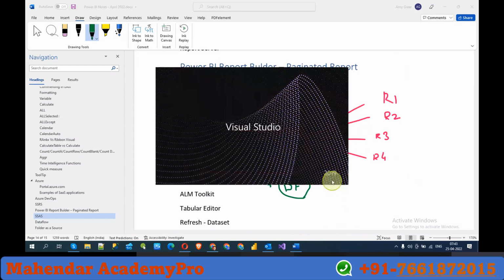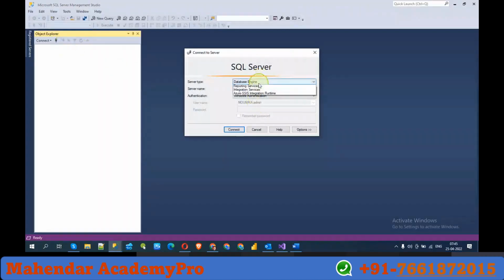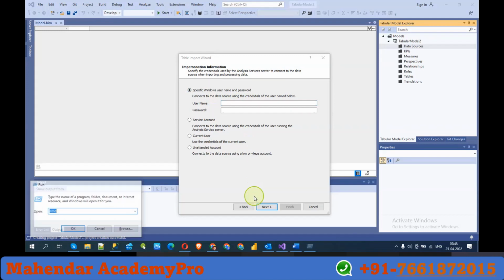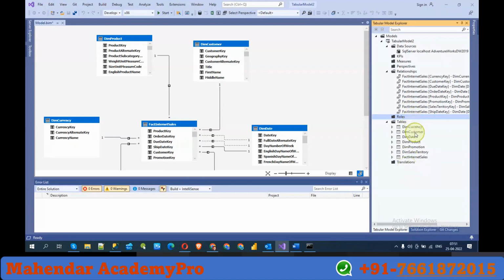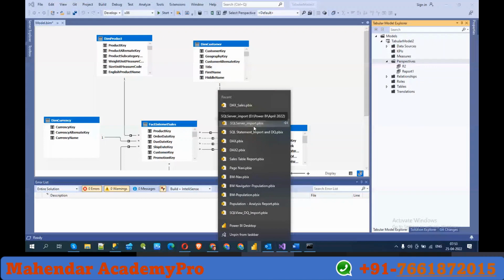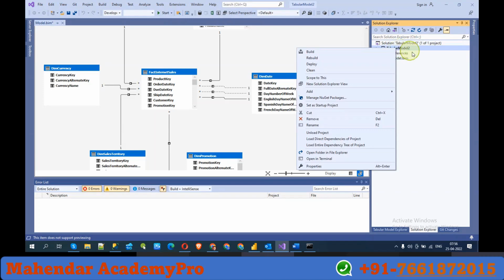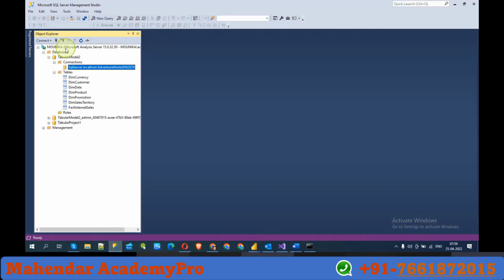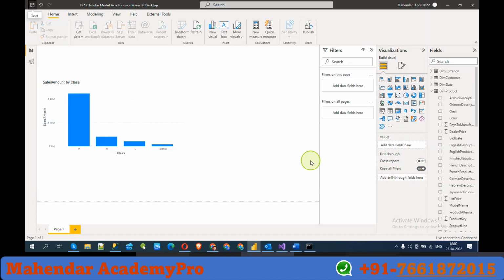SSAS Tabular Model end to end